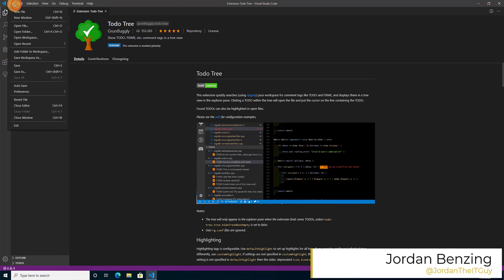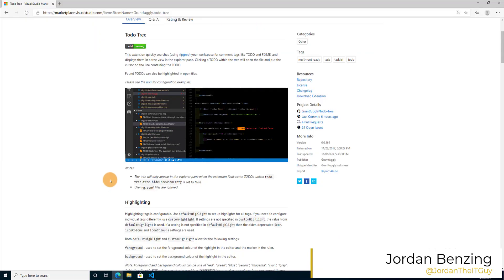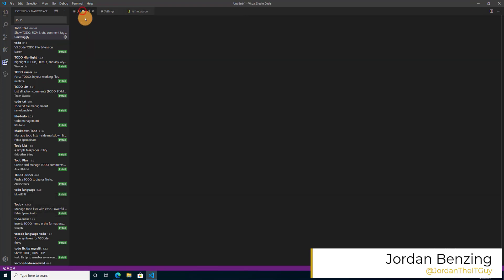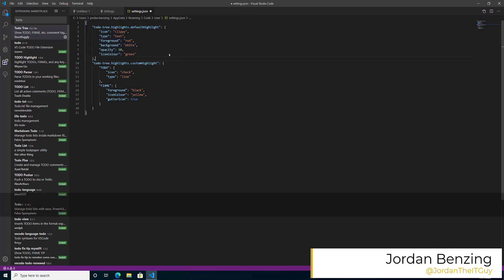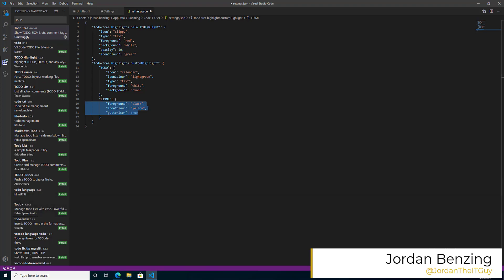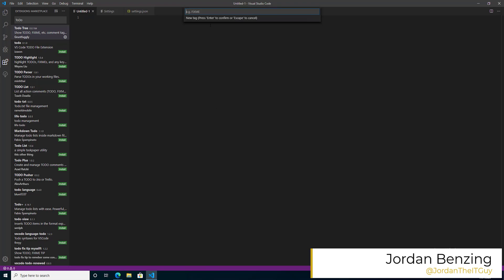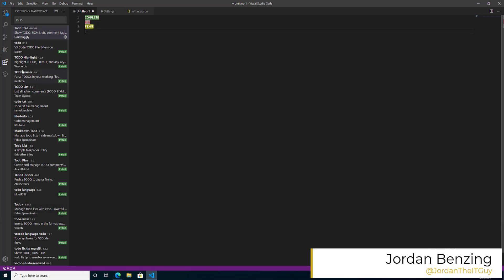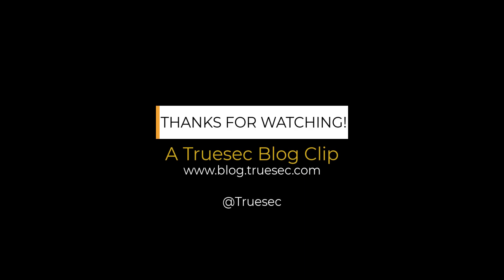Configuring VSCode – ToDo Tree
Almost everything in VSCode uses the previously mentioned JSON configuration file. This extension is no different and like one of those toys you buy that says “some assembly required.”

Using the documentation is straight forward if you’ve changed things in the settings JSON before, but if you haven’t, it can be a daunting task. Follow along with Truesecs Jordan Benzing and learn how to configure this productivity extension.